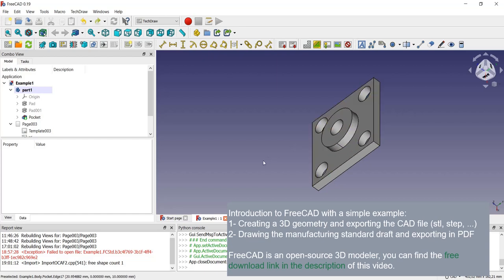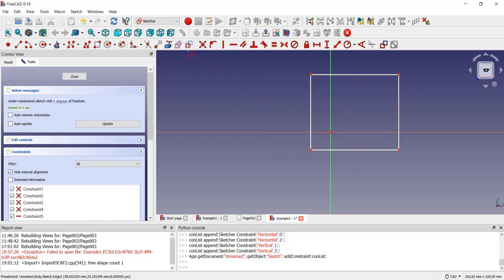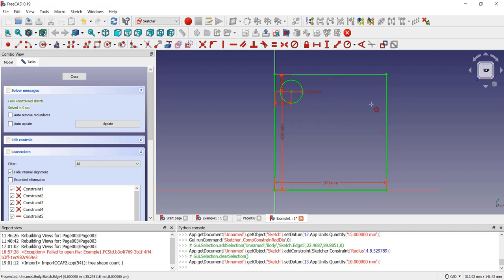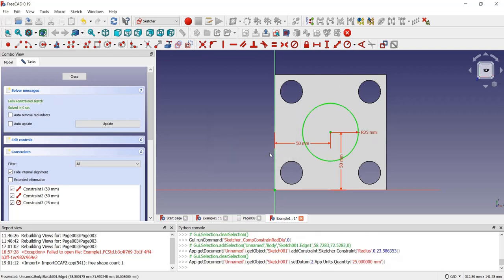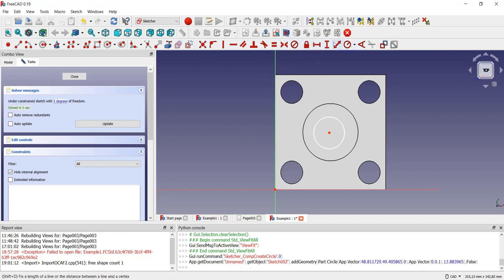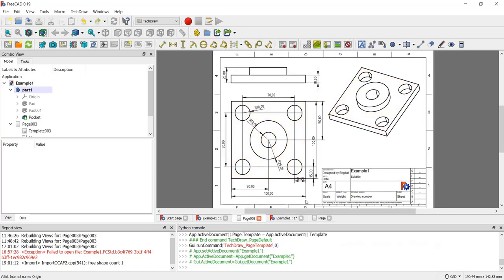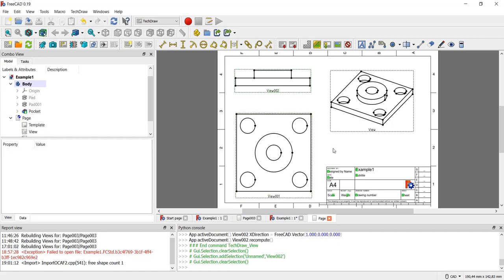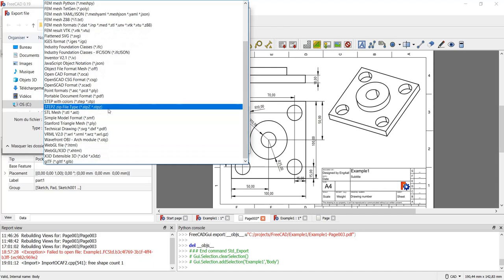Intro to FreeCAD with an Example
In this video, the steps to create a 3D geometry, export CAD files (stl, step,...), and standard manufacturing draft in FreeCAD are shown with a simple example.
Table of Contents:
0:00 - Introduction
1:00 - Drawing sketch
4:19 - Pad operation to assign volume to the sketch
7:38 - Pocket operation to remove volume
8:21 - Drawing manufacturing draft: adding different views and dimensions

Your comments, ideas and questions will help me to produce more helpful videos. Thanks!!